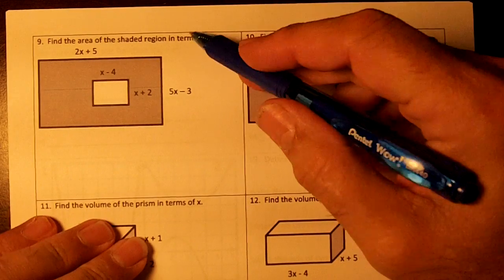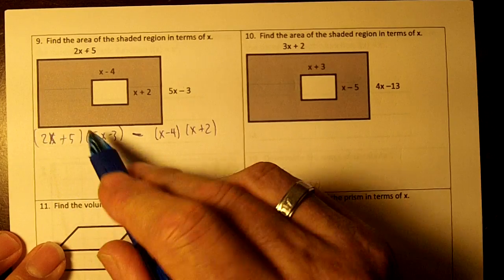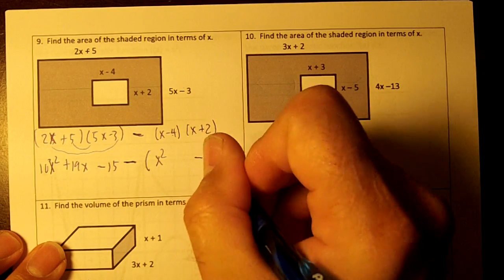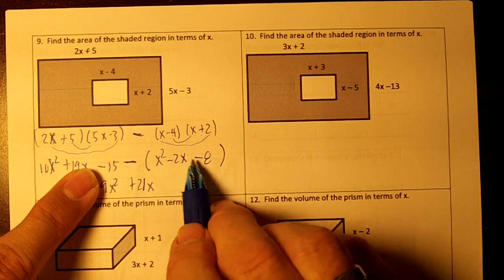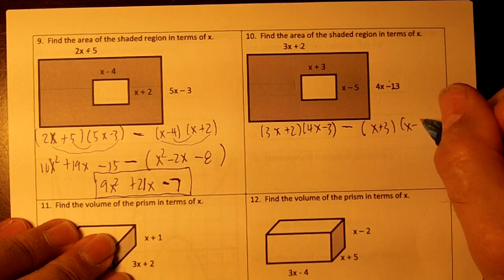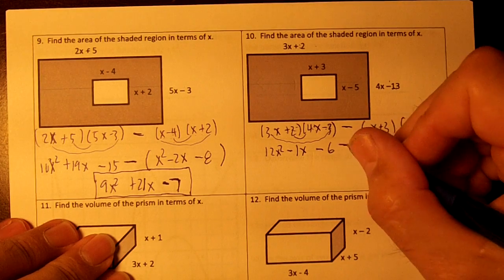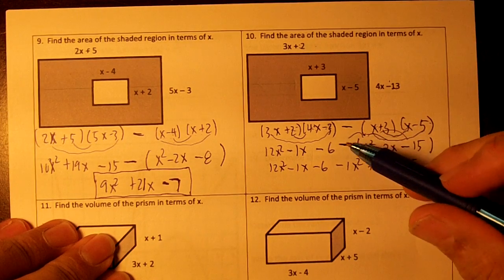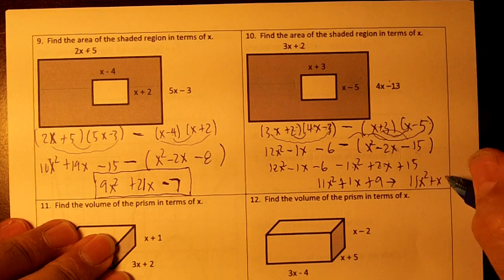PAP ALG I FINAL EXAM 2016 09